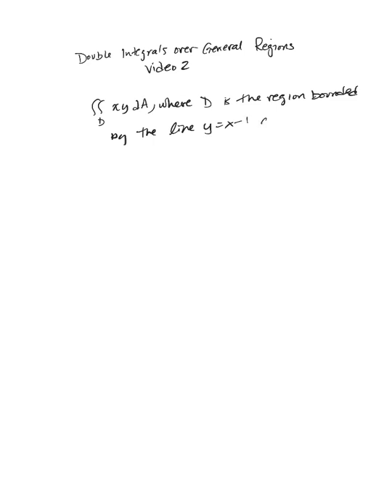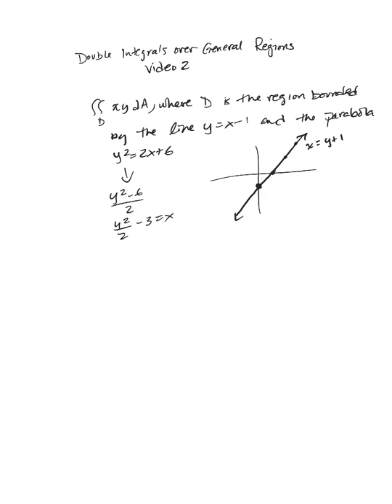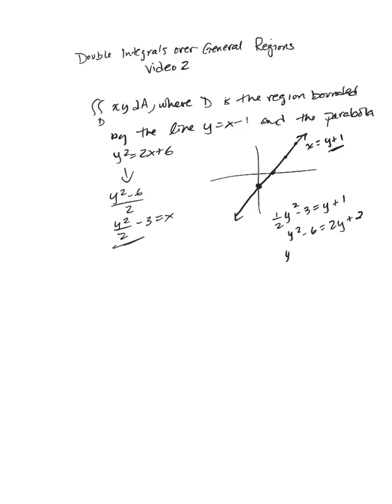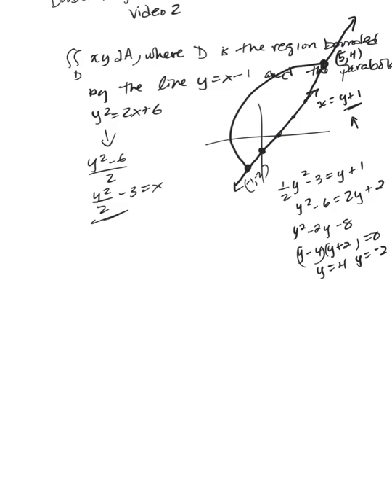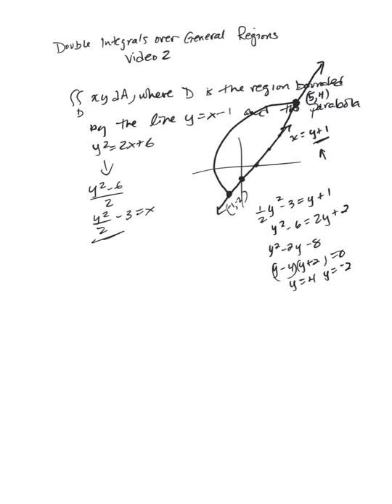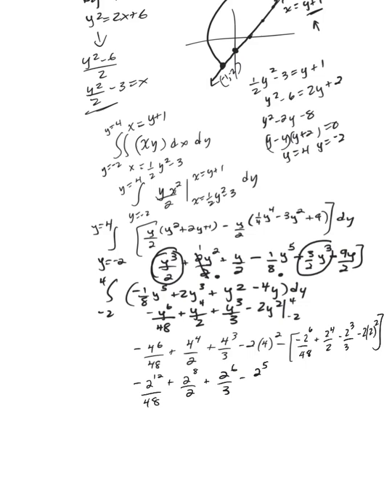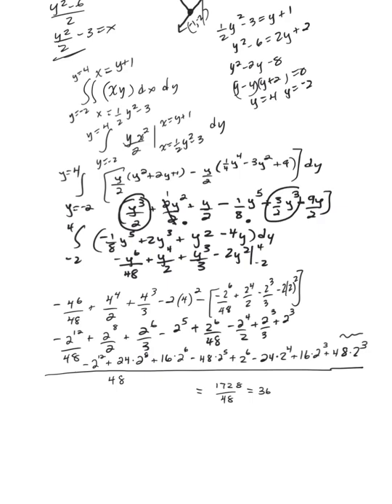Double integrals over general regions video 2